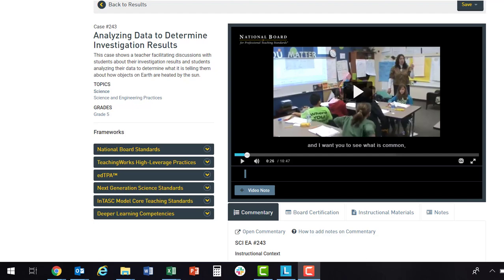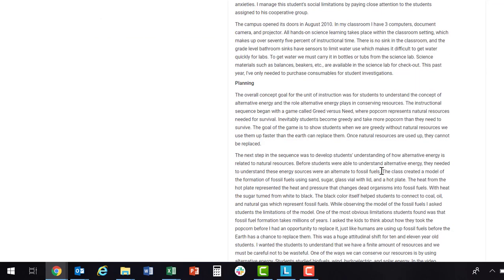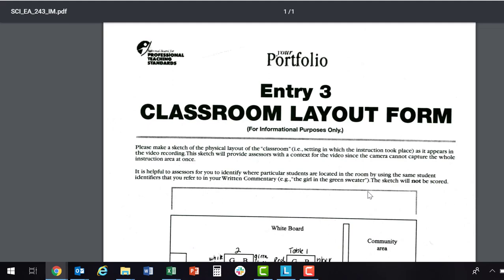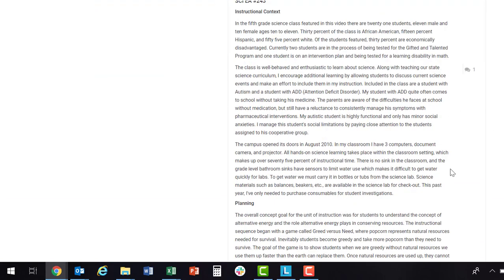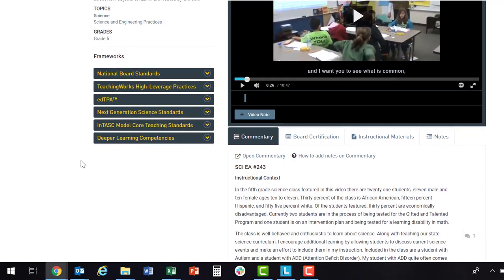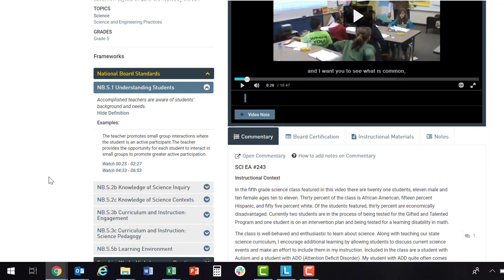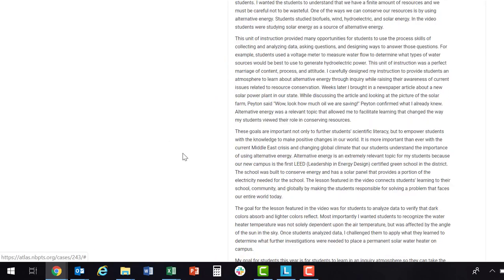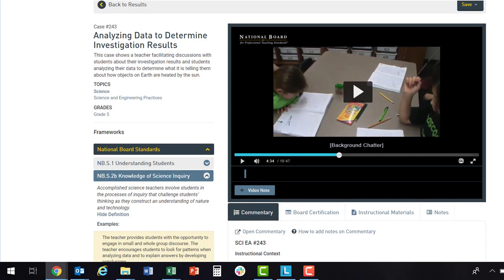ATLAS Video CR MF